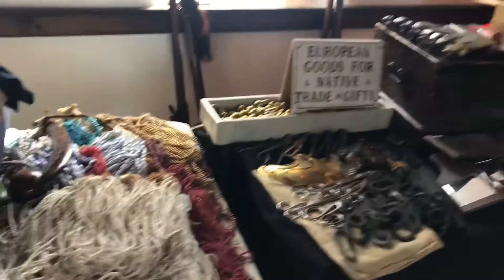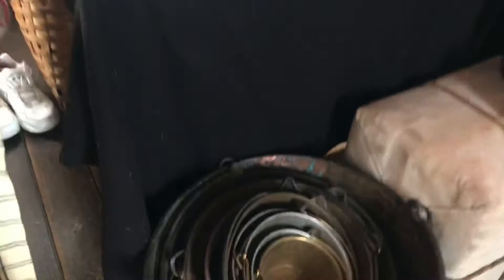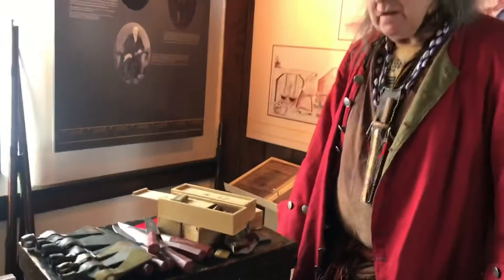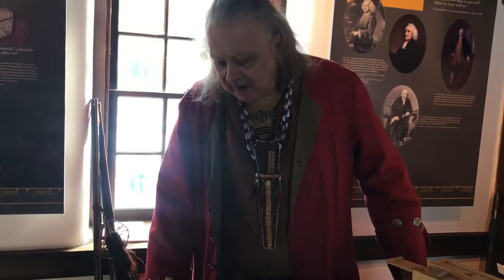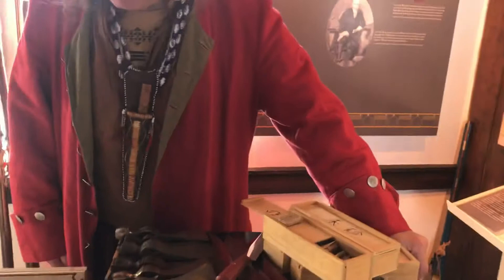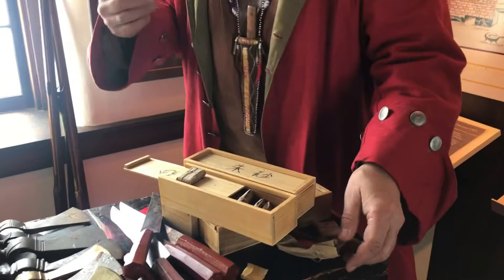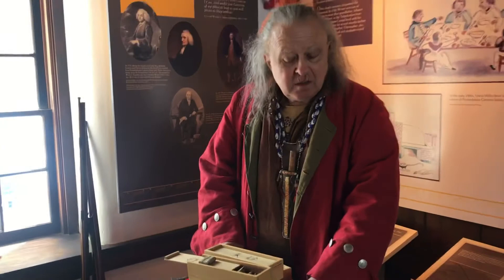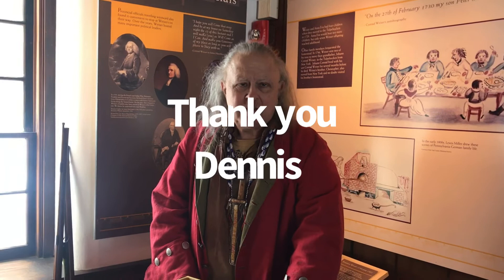Native trade goods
Dennis McKibben explains native trade goods